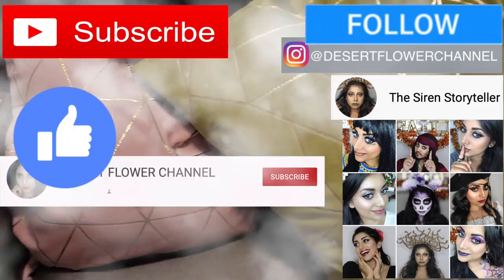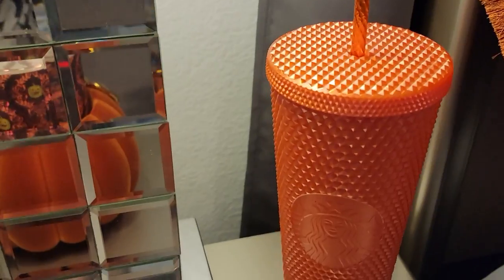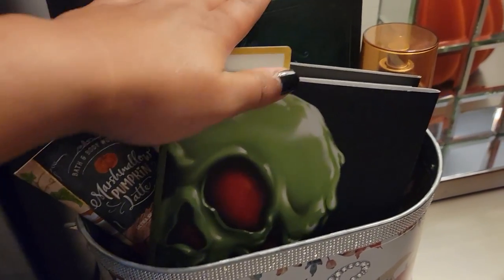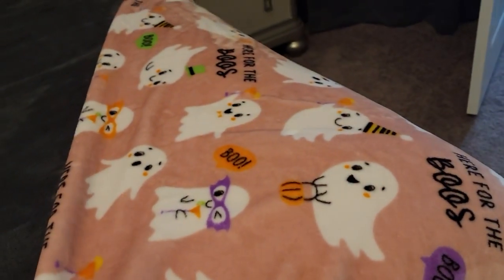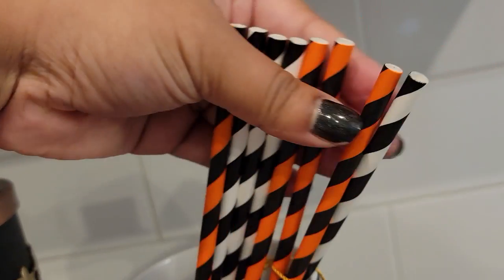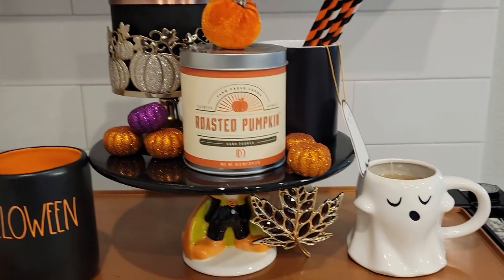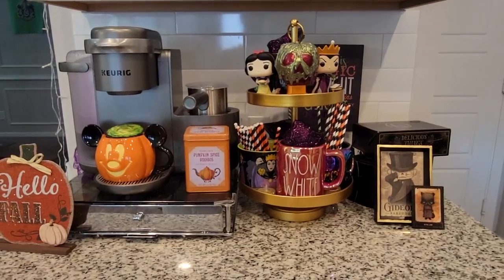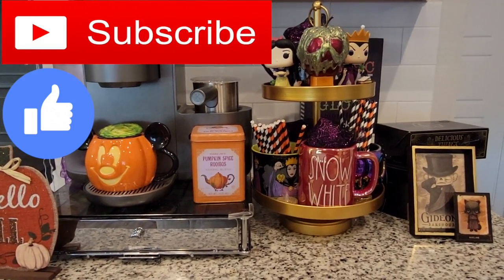Halloween Decor: Bedroom & Kitchen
OPEN ME!!! :)

I finally started to decorate and wanted to share with you guys!!!

Sange-VSEZIIXA